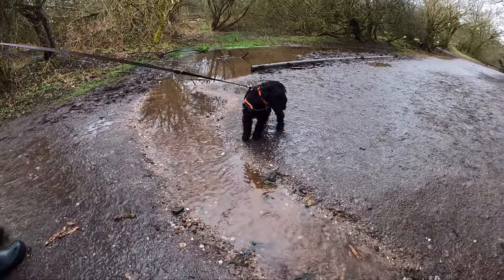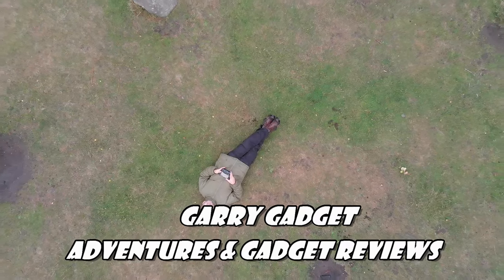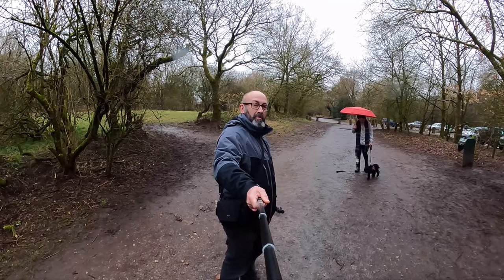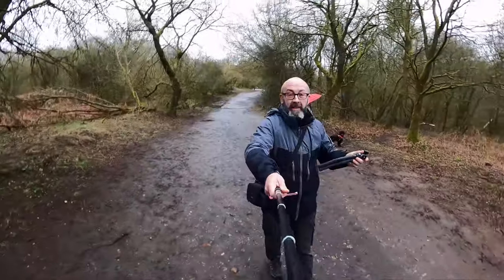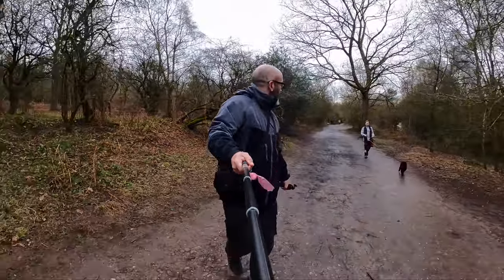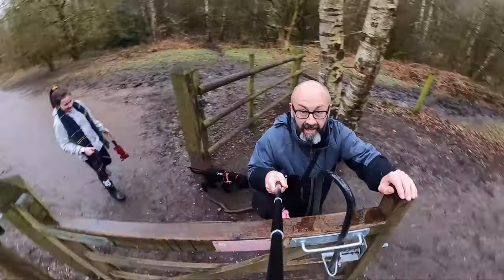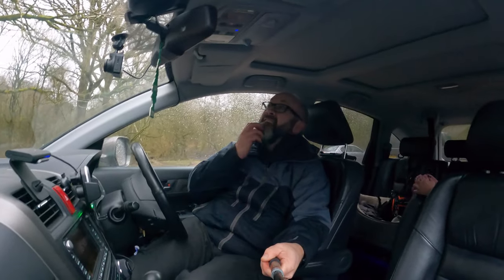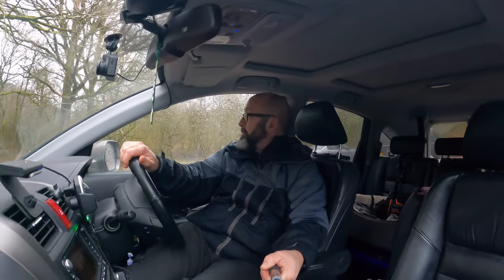Mud,streams and a puppy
Took Bonnie for her 1st ever proper country walk and she got wet n muddy. Bumped into a couple of lads getting even wetter than Bonnie!